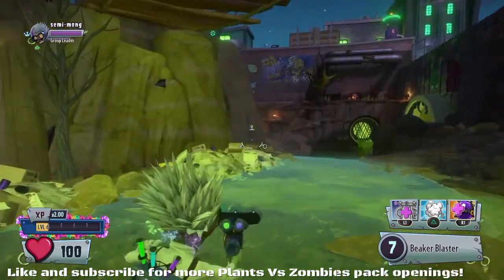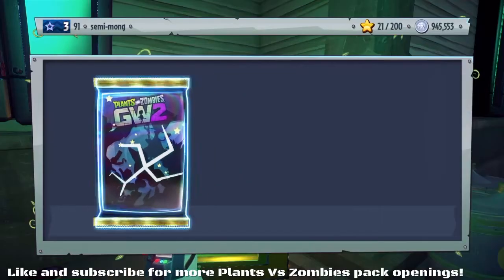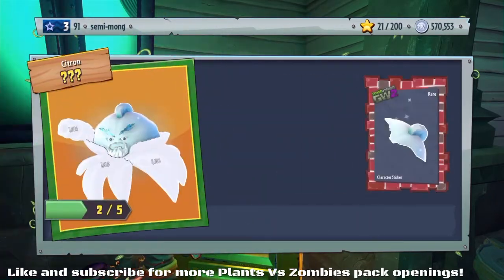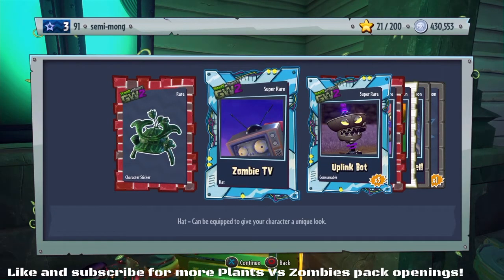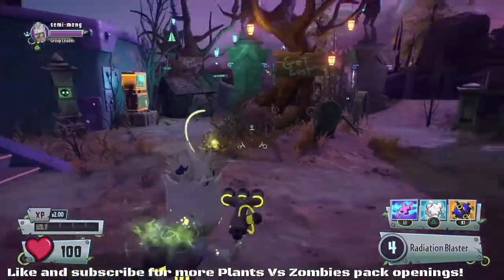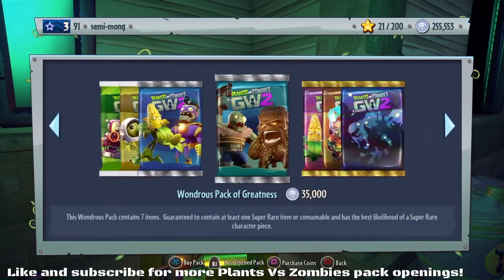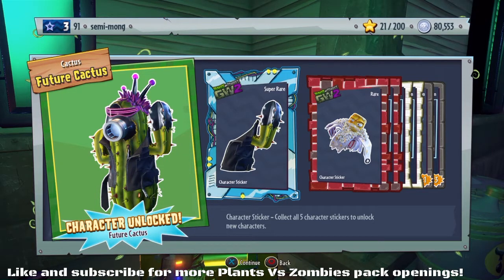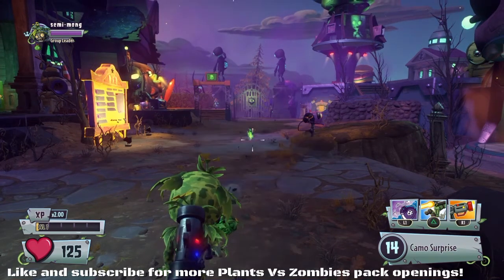PVZ GW 2 sticker packs opening 1 MILLION COINS with legendary item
What do we get when we open 1 MILLION COINS worth of sticker packs in Plants vz Zombies Garden Warfare 2. Some great new PVZGW2 characters and a  LEGENDARY ITEM . . . oh yes!

GAME INFO
Name: Plants vs Zombies: Garden Warfare 2
Developer: PopCap Games
Publisher: Electronic Arts
Platforms: Windows PC, Xbox One, PS4
Release Date: February 23, 2016